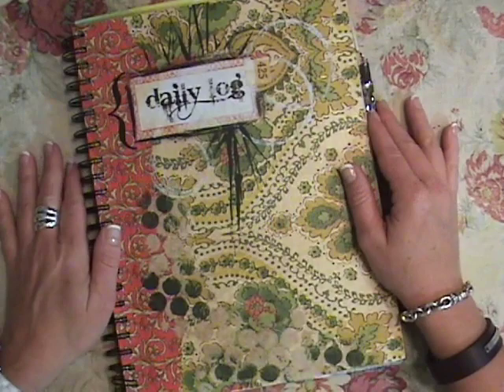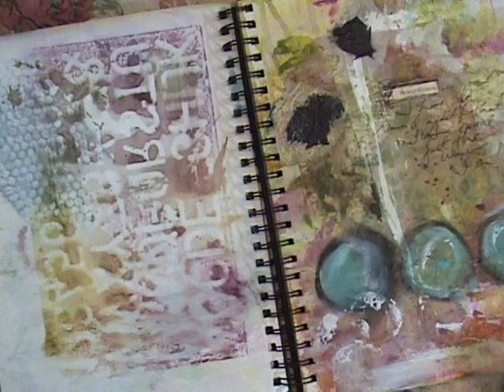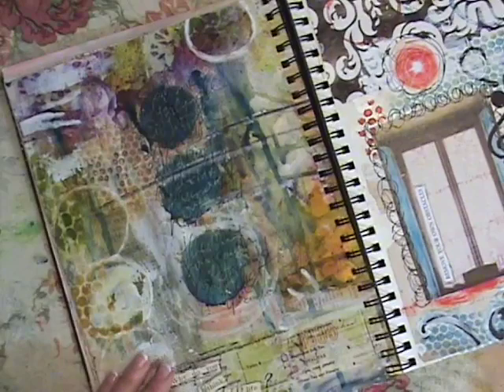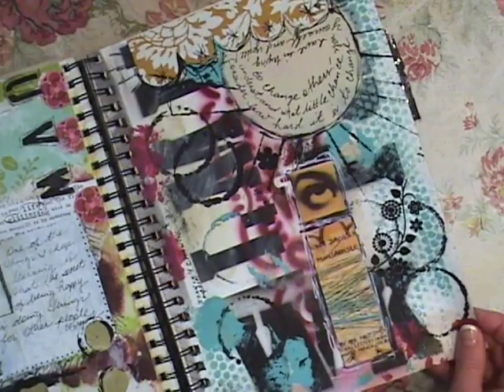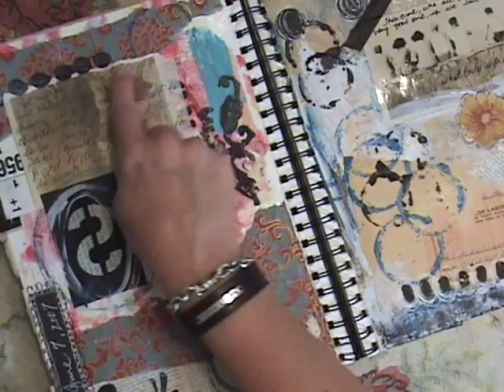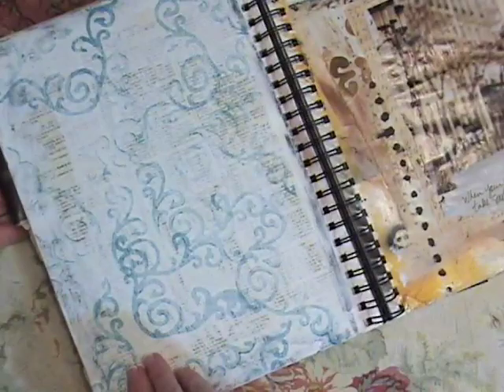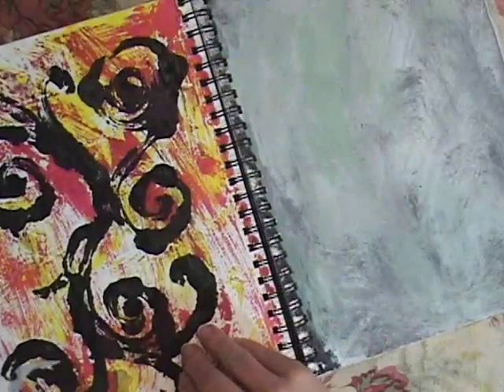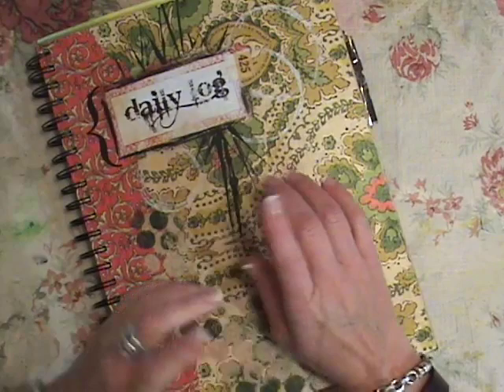Life Notes Art Journal Flip Through